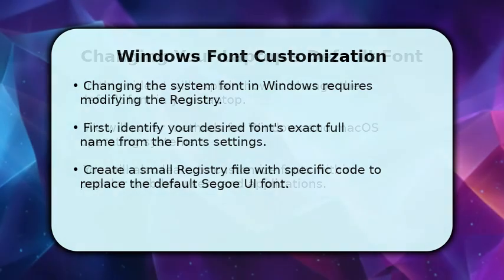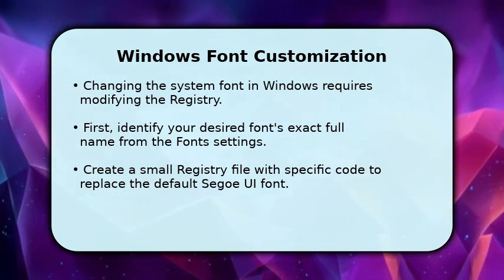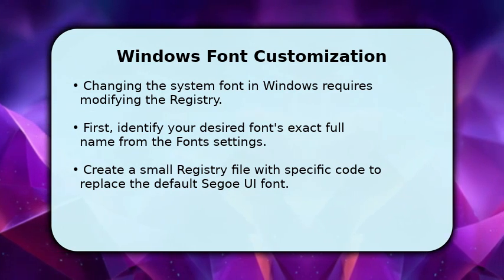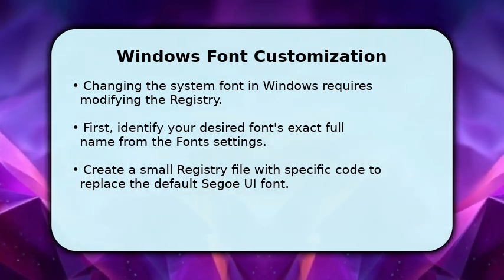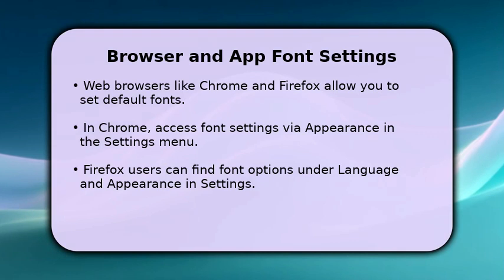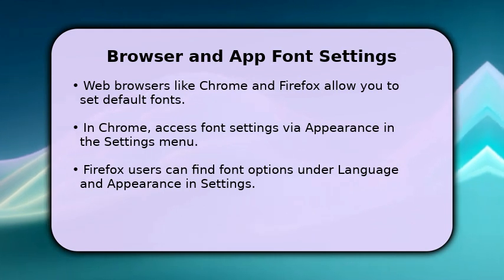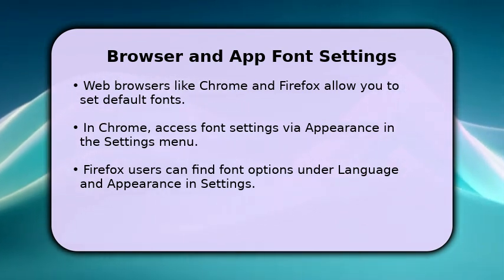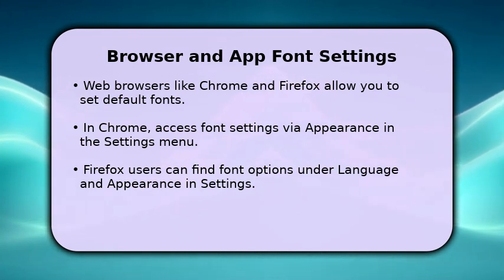How to Change Default Font in Laptop (Updated 2025)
▸ :^) Learn how to change the default font on your laptop in this easy-to-follow tutorial. Discover the steps to customize your laptop's display and improve your typing experience. Whether you're a student, professional, or just looking to personalize your device, this video has got you covered.